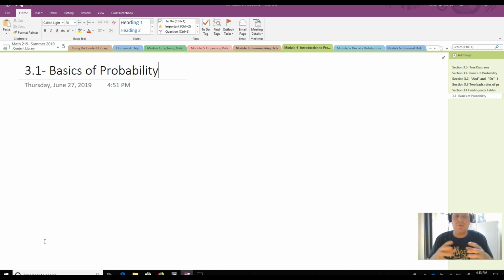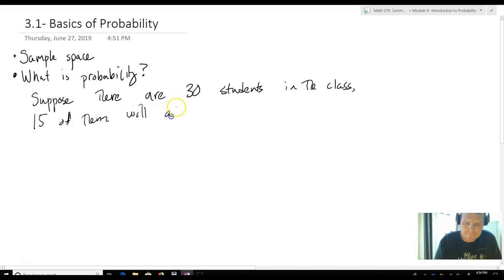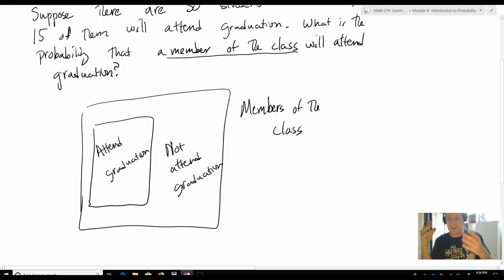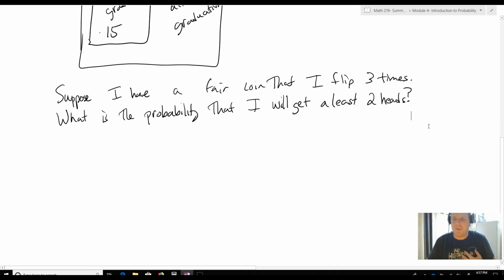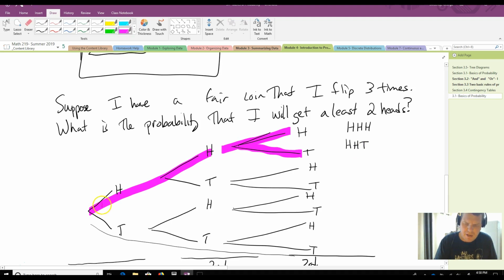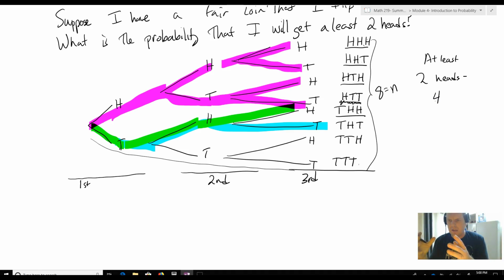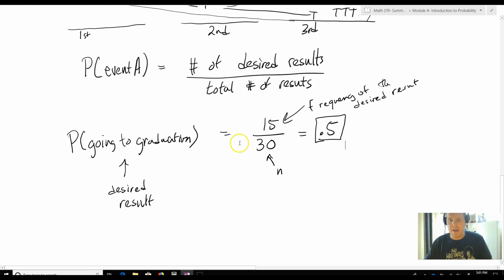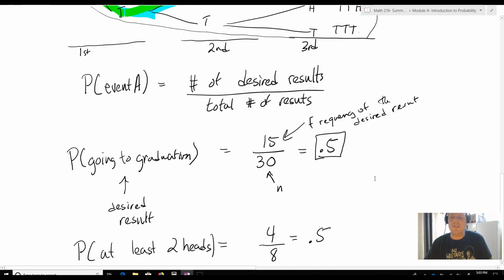3.1-Basics of Probability